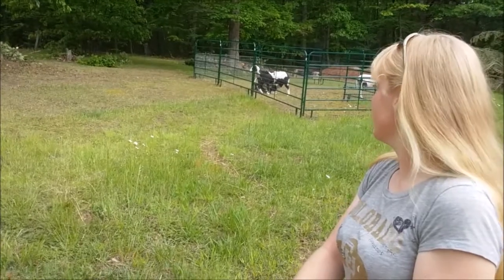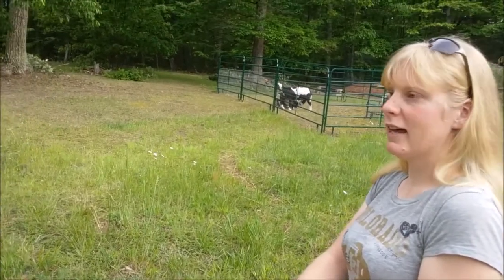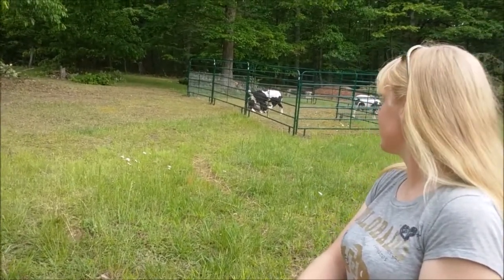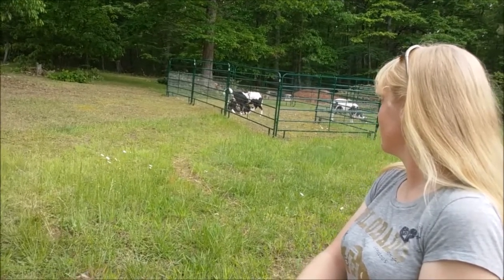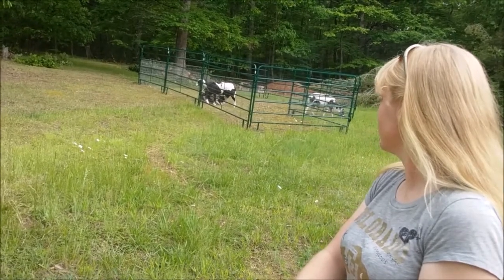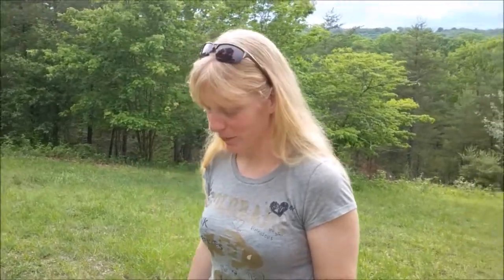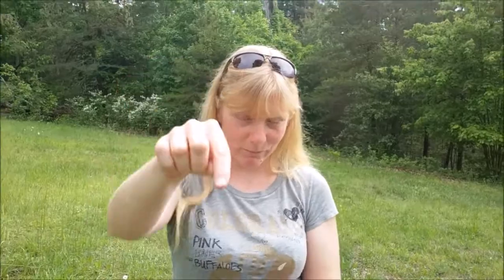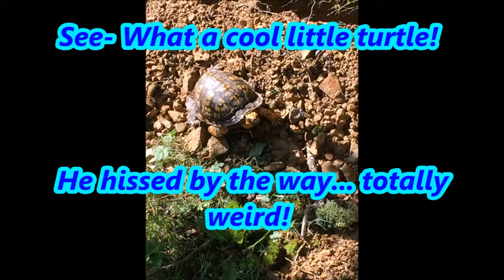Greetings from West Virginia!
We made it to West Virginia! Our homesteading adventure continues! Here is a little update with upcoming projects!
Thsnks for watching!
-Lora